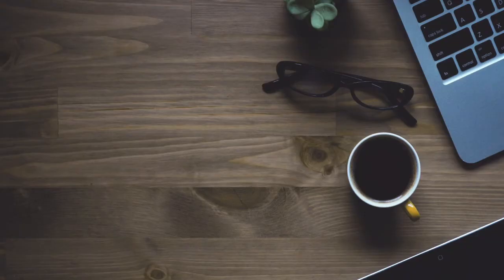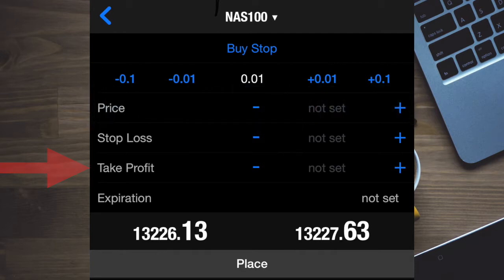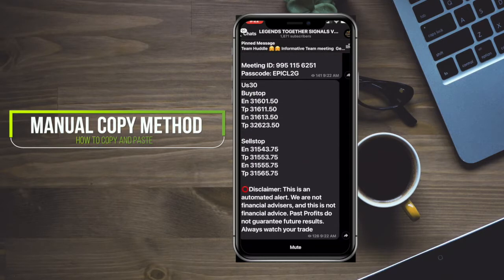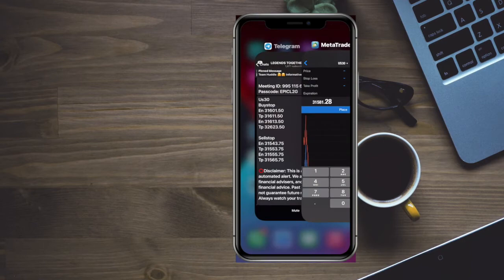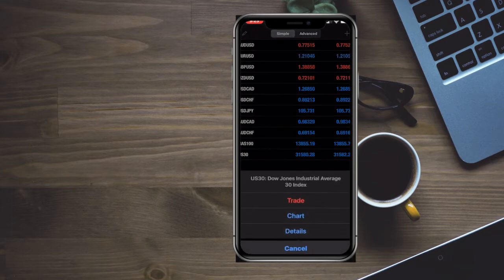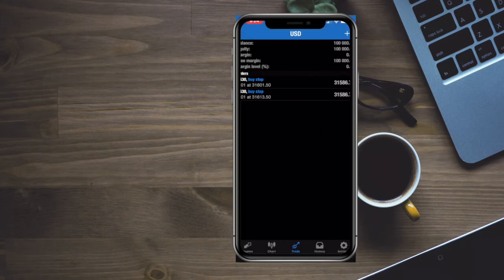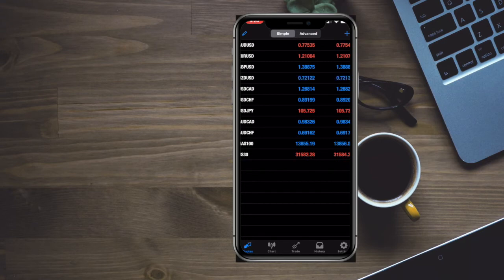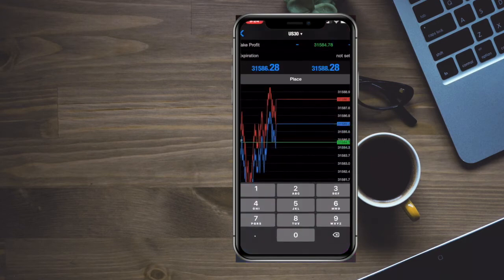LEARN HOW TO COPY & PASTE USING METATRADER 4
To learn more about trading currency and or Join our trading community

Add me to your contacts list

To download a free copy of our Fast Guide to Learn to start trading with just 10 cents